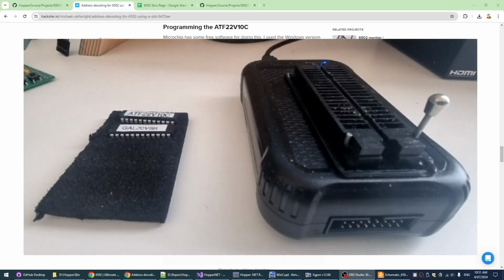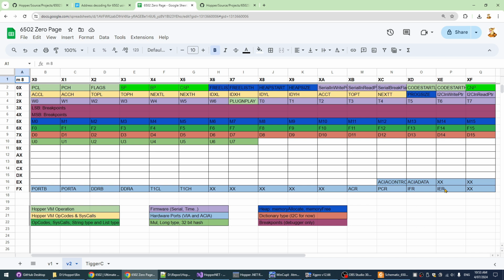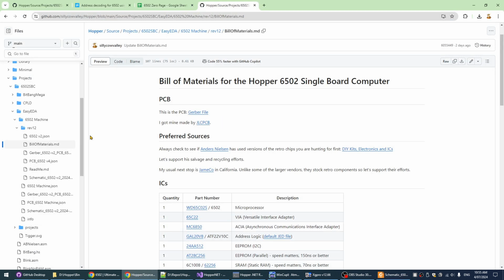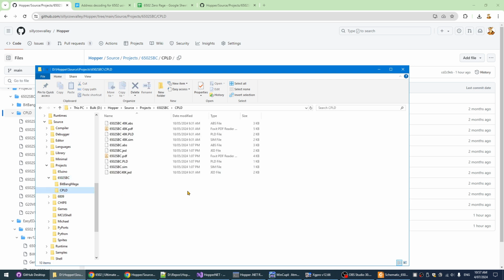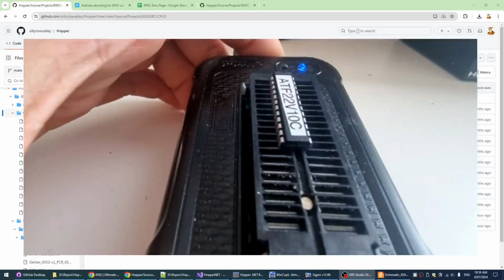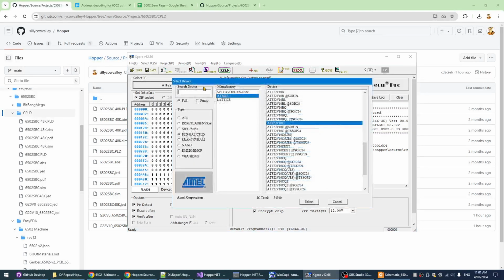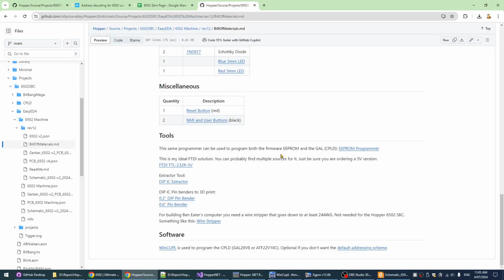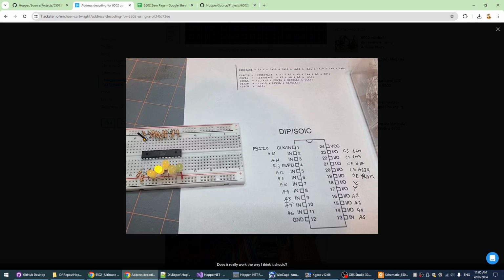Programming your CPLD: Hopper 6502 SBC Part 6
Learning more about address decoding using CPLDs and how to program them.

WinCUPL download details can be found at the bottom of the Bill of Materials: